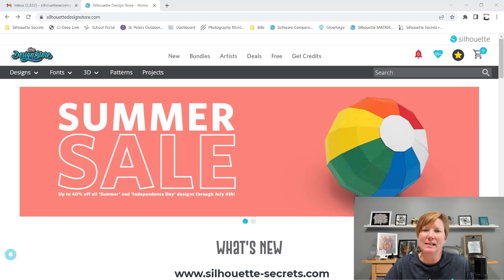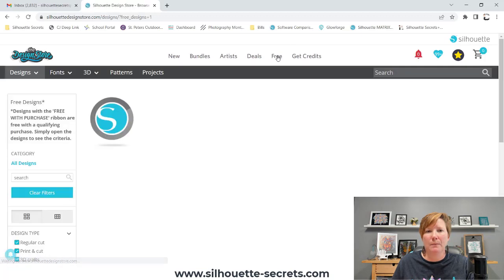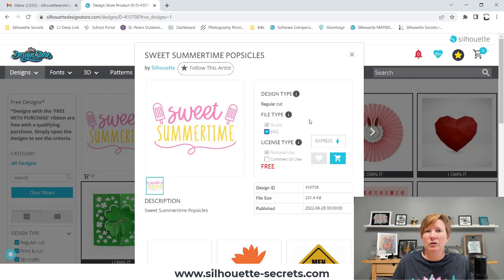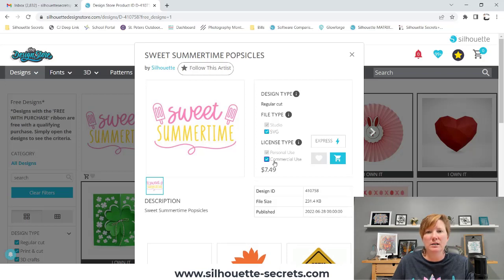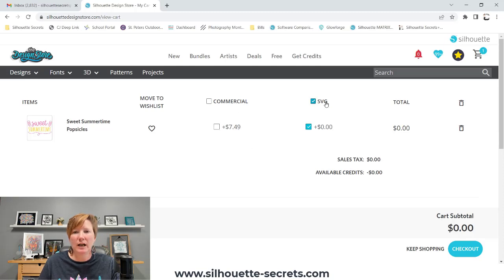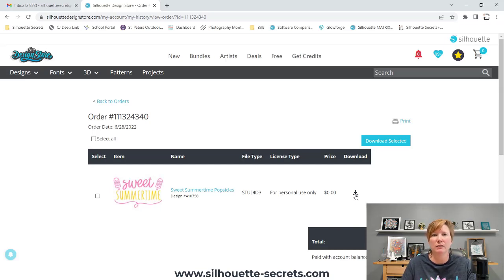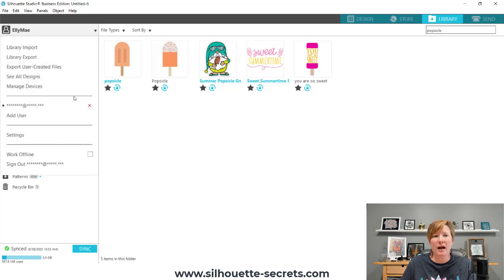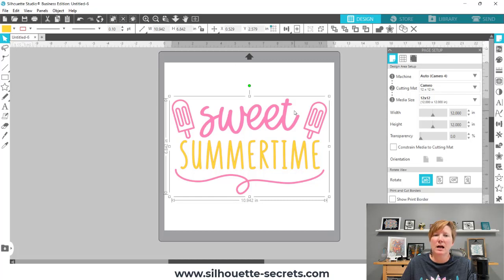Downloading Silhouette Designs from the Silhouette Design Store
In this quick tutorial, I share how to add a design to the shopping cart, explain the difference in file types offered, checking out, and then syncing the files to the Silhouette Studio library. I share some tips on troubleshooting when files do not sync up right away too!

Silhouette Design Store Free files link: ad affil
Silhouette Design Store Commercial Use TOU affil